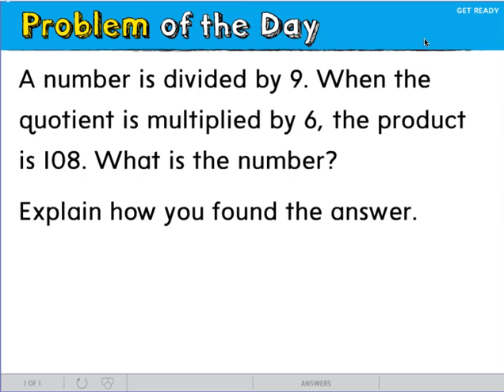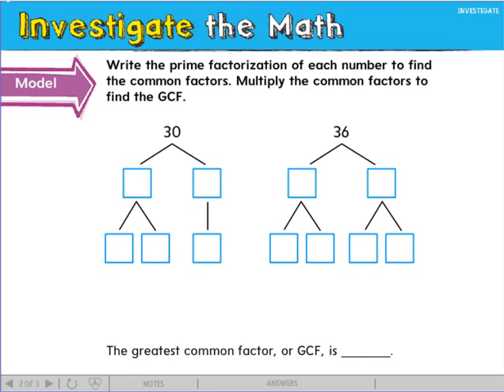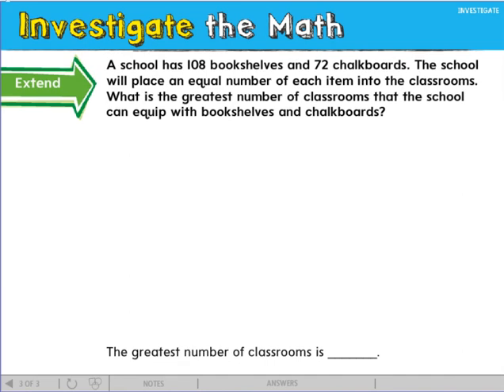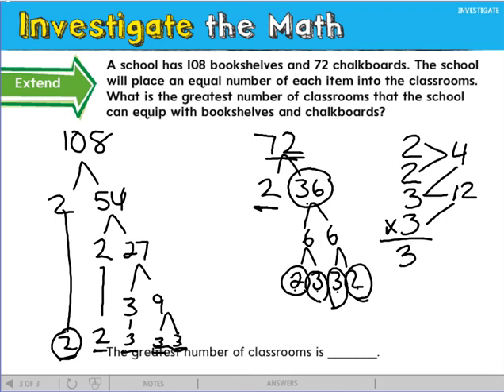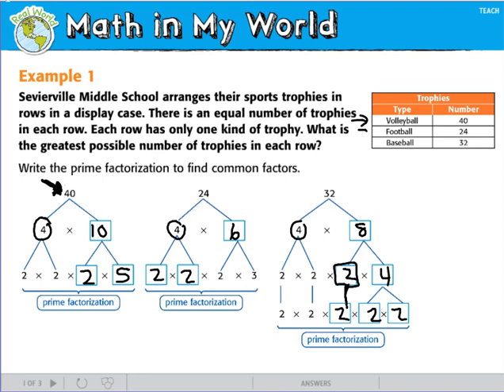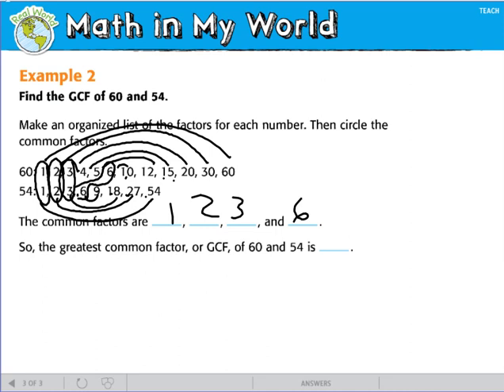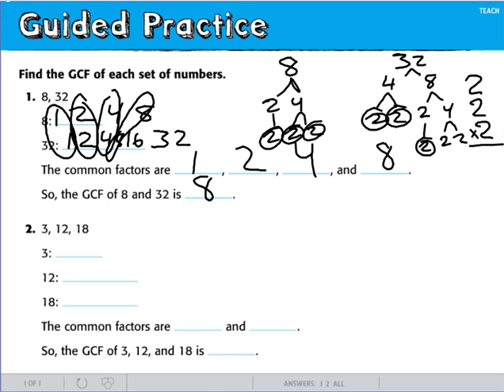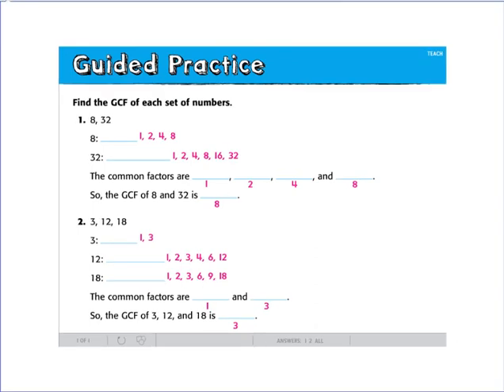Chapter 8 Lesson 2